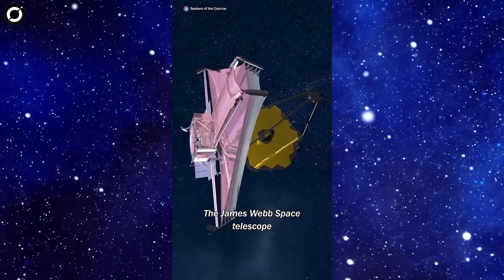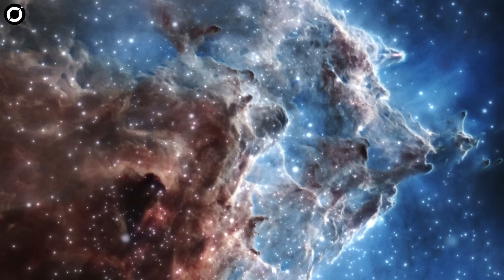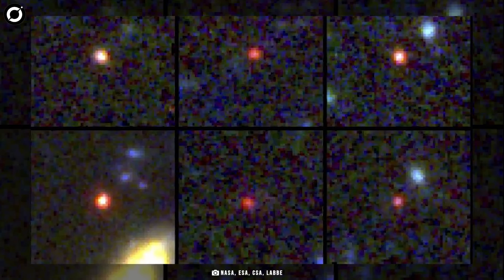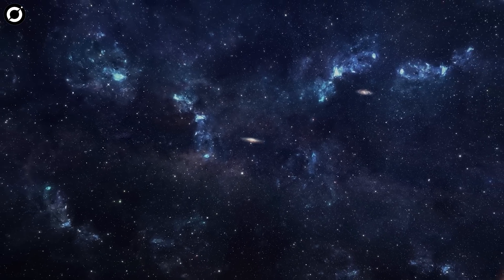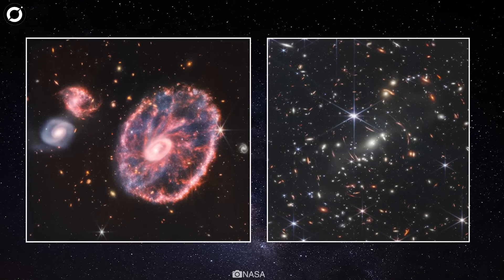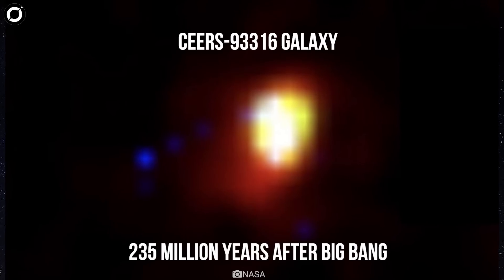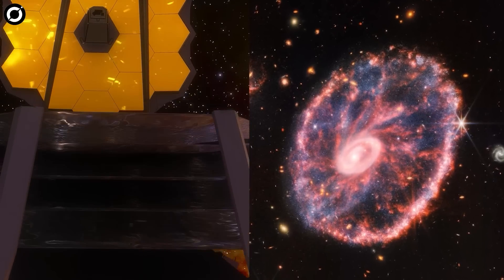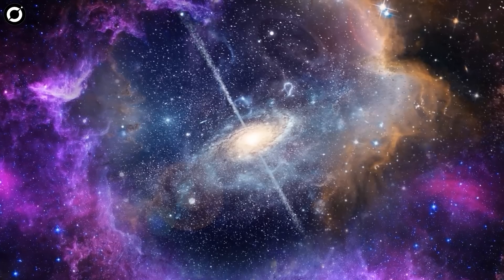Michio Kaku Reveals James Webb Telescope’s Groundbreaking Discovery Of The Earliest Galaxies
James Webb Telescope made a shocking discovery of some of the earliest galaxies ever seen in the universe.
Renowned theoretical physicist Michio Kaku just shared a shocking discovery made by the James Webb Space Telescope.
NASA’s multi billion dollar telescope has just spotted six gigantic galaxies, each roughly the size of our own Milky Way.
A group of galaxies from the dawn of the universe that are so massive they shouldn't exist.
The discovery calls our entire understanding of galaxy formation into question.